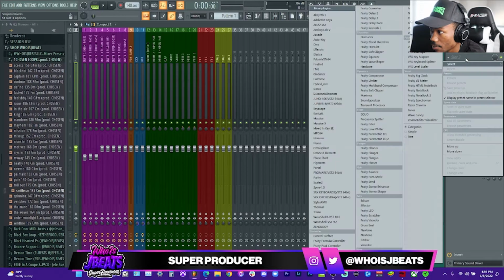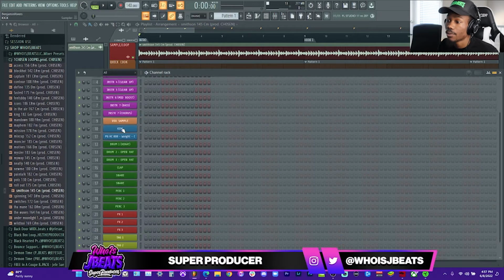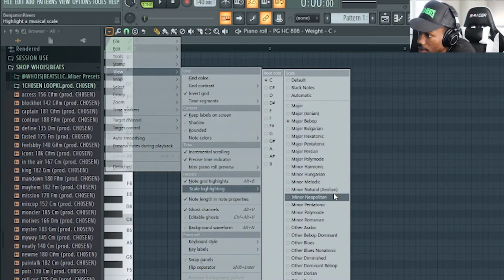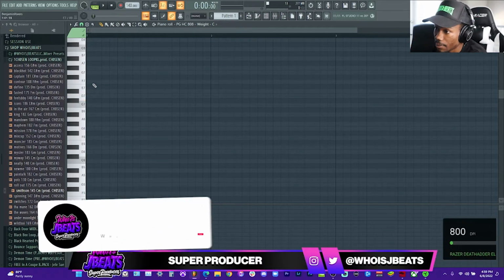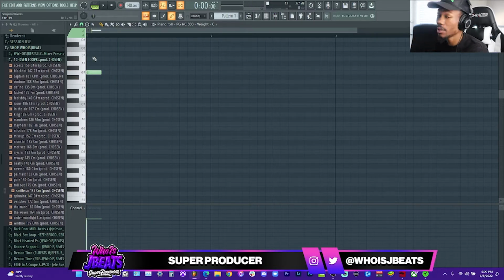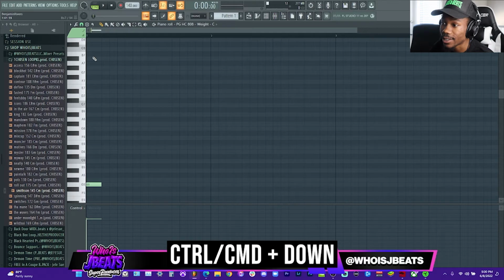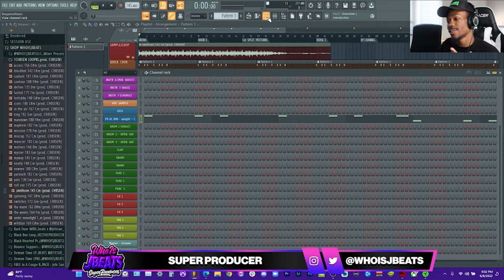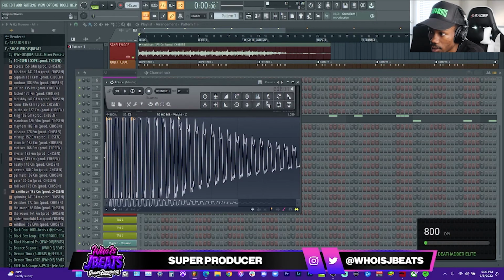Quick Guide to Staying in scale with ANY Sample | Secret VSTs 🔥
In this video I give you a few tools that help you stay in key when making beats. I find the scale and then I highlight the notes that are possible.

The VSTs I mentioned are below.